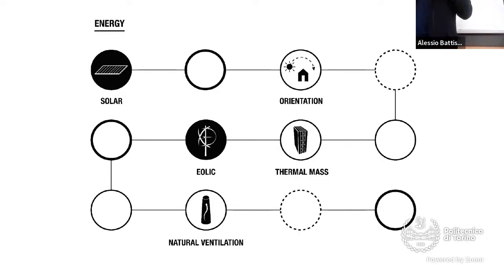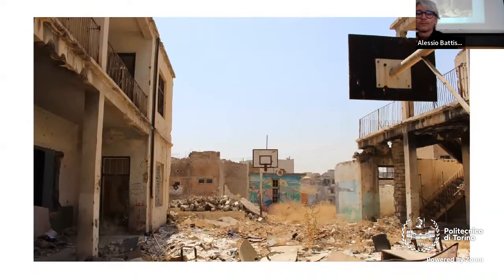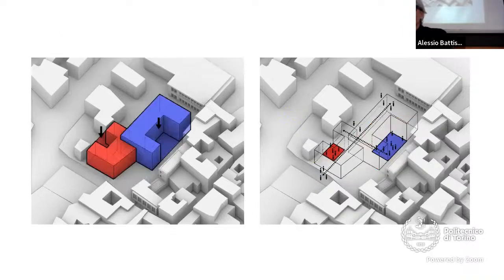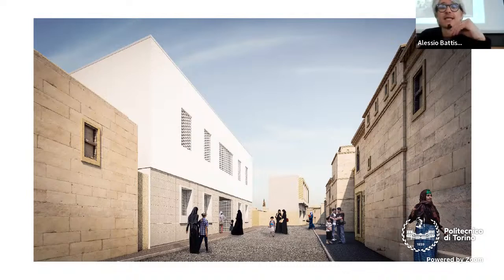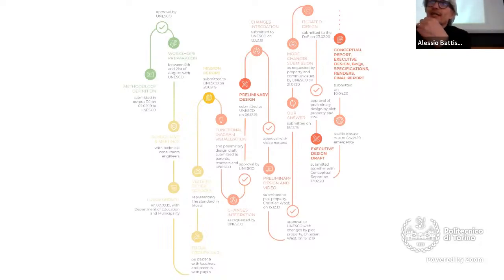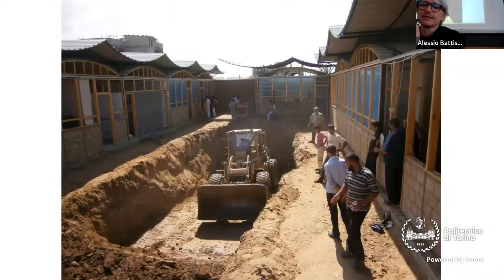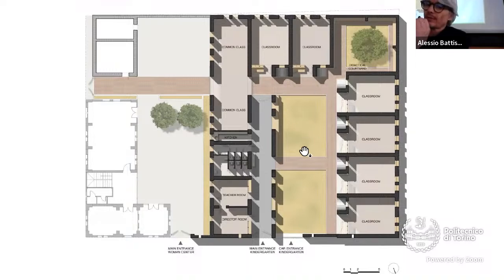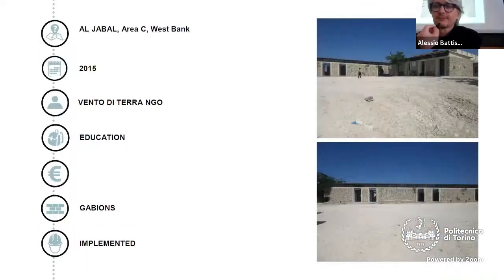Alessio Battistella_ #6 ACC Lectures 2023